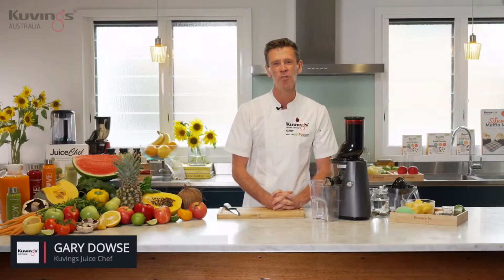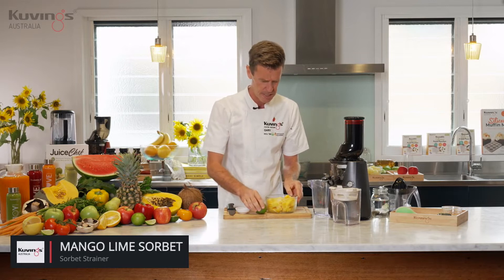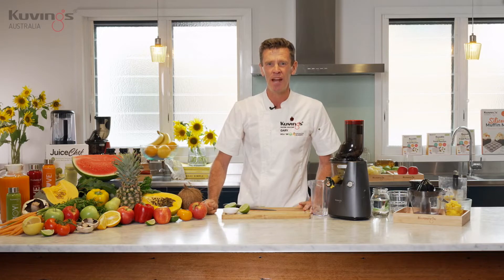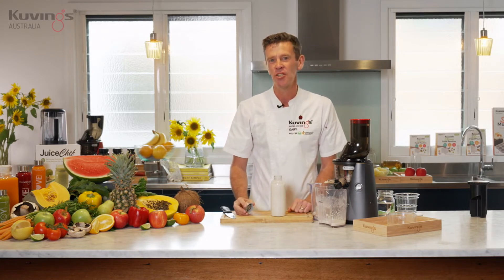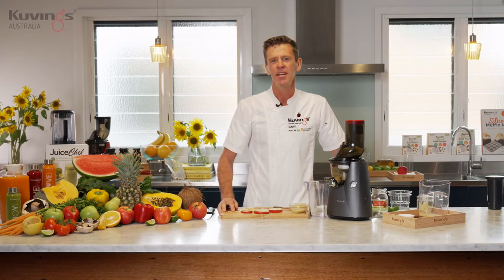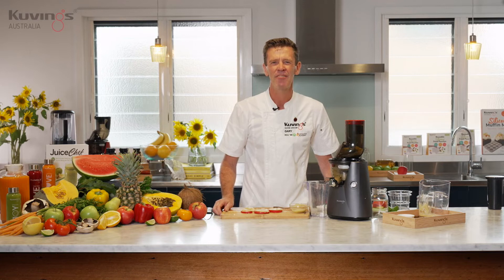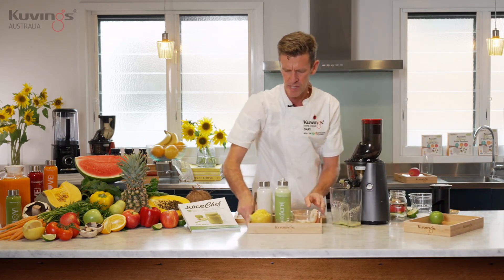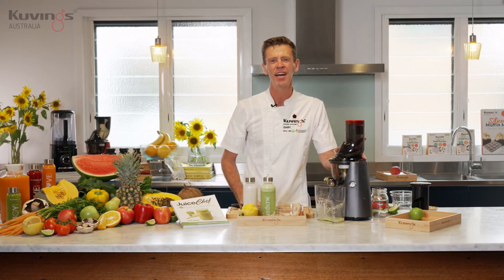Kuvings B8000 Juicer Masterclass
Juice Chef, Gary Dowse is in the Kitchen showcasing the Kuvings B8000 Cold Press Juicer. Kuvings best selling, entry-level, cold press juice machine.